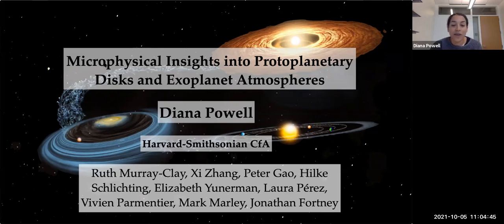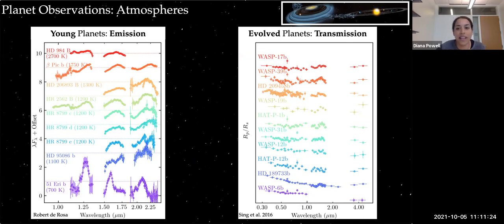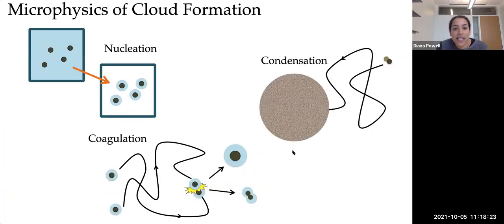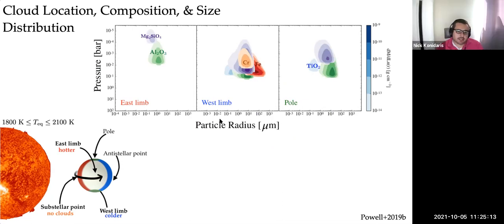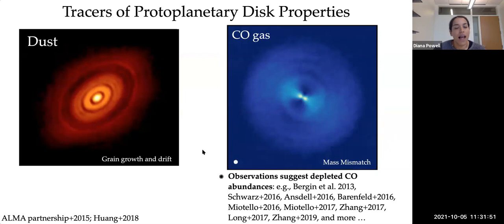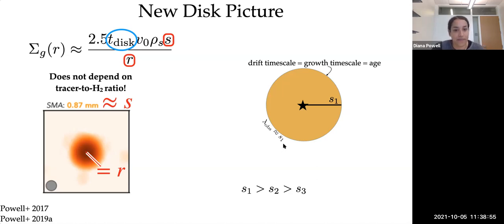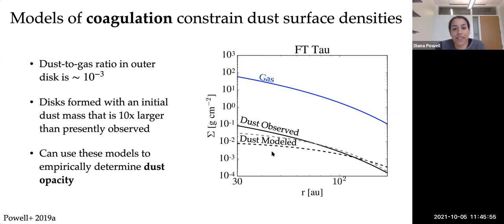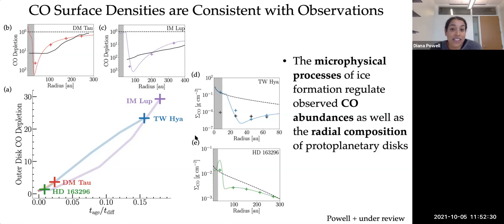Connecting Planet Formation & Characterization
Dr. Diana Powell (SAO)

A fundamental understanding of planetary histories and characteristics requires an empirical connection between planet formation and evolved planets—a long-sought goal of astrophysics. This connection is now increasingly possible due to simultaneous revolutions in the observations of protoplanetary disks and exoplanet atmospheres. A key step towards relating these observations of different evolutionary stages is to characterize the composition of material in protoplanetary disks and relate these properties to the atmospheric composition of planets. In this talk, I will discuss initial steps that I have taken towards this goal. I will provide evidence that protoplanetary disks are more than an order of magnitude more massive than previously appreciated, that the detailed properties of clouds shape observations of substellar atmospheres, and that the physics of modeling clouds gives a new understanding of the compositional distribution in protoplanetary disks. I will conclude by briefly discussing avenues for relating planetary properties to the compositional mass inventory in protoplanetary disks as a function of time in order to develop the observationally validated framework required to compositionally relate evolved planets to planet formation.